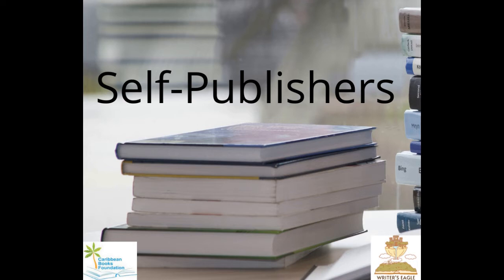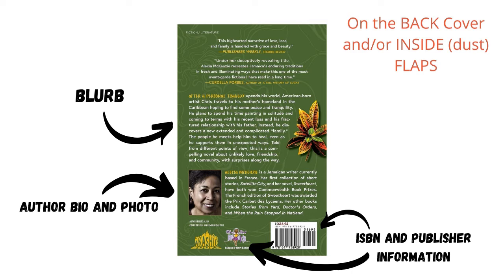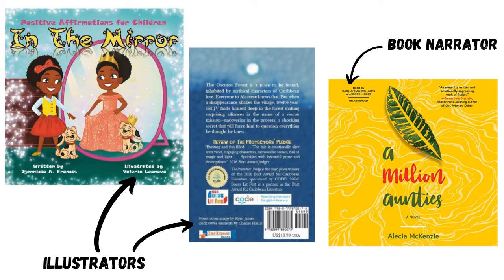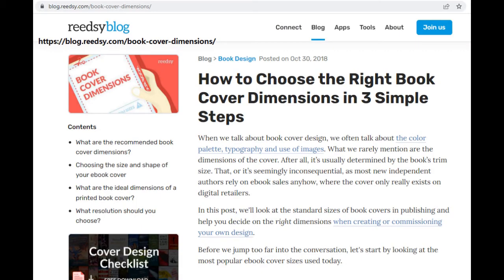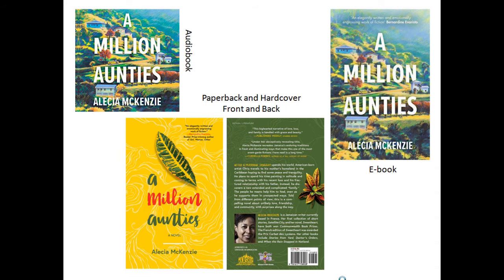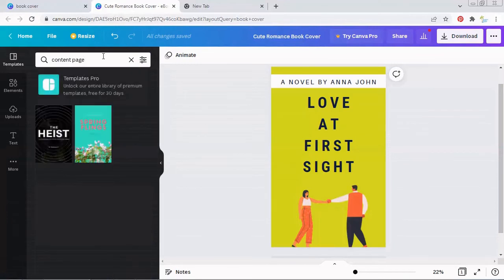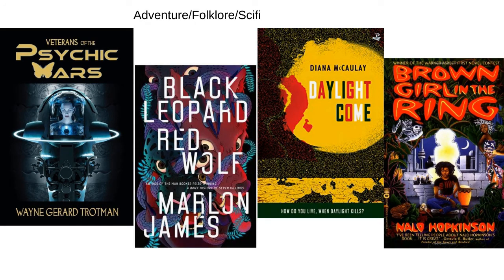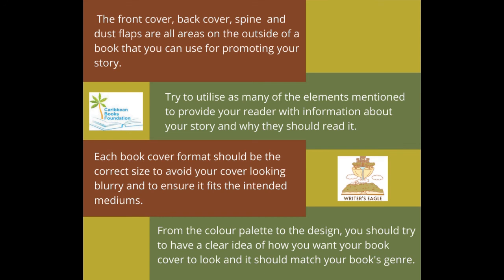Things You Should Consider When Designing Your Book Cover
Join Developmental editor True Nicks in the Caribbean Books Foundation 2022 Conversations series with Editors and Illustrators as she talks about Things You Should Consider When Planning the Design of Your Book Cover.
Reedsy Article: How To Choose the Right Book Cover Dimensions in Three Simple Steps